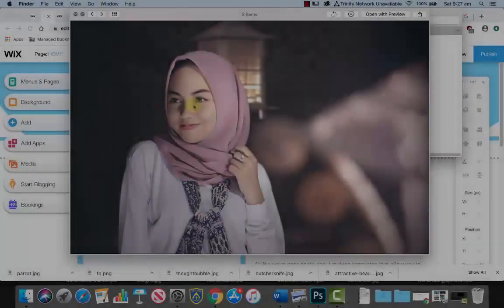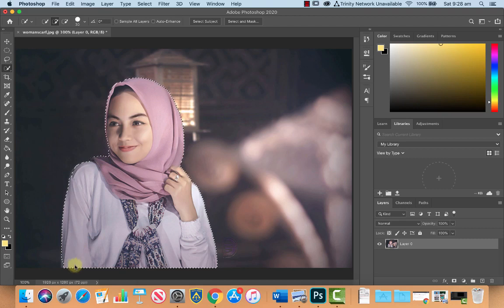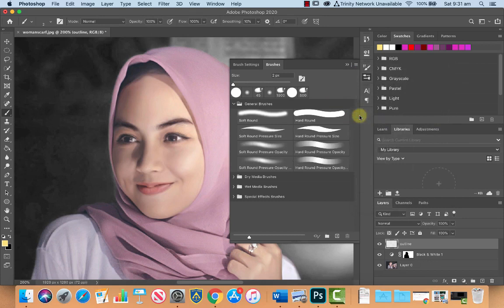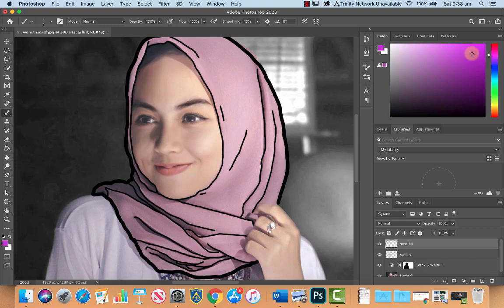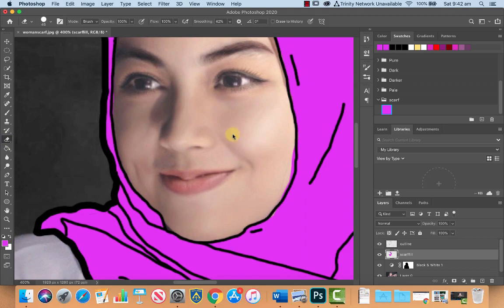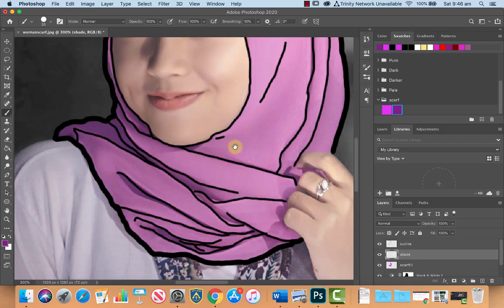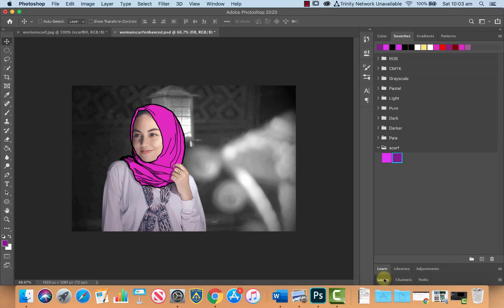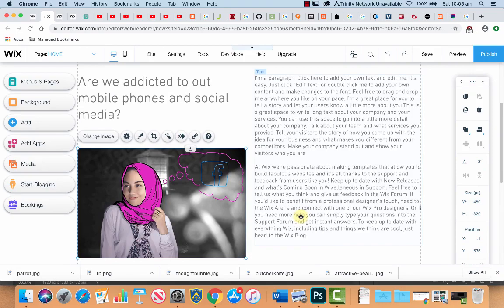Adobe Photoshop Painted Photograph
Paint on top of a photograph to enhance it using Adobe Photoshop